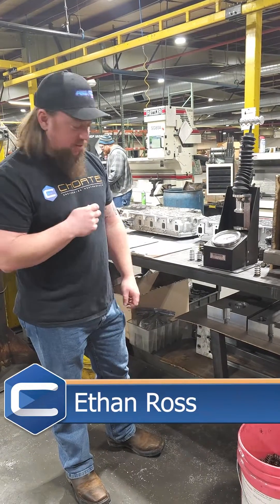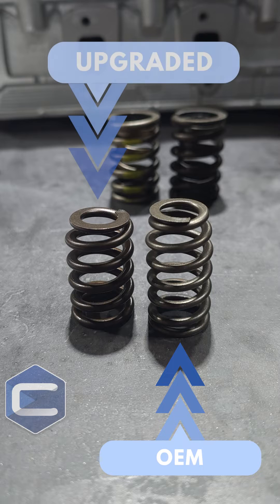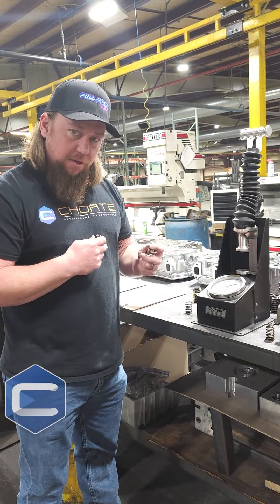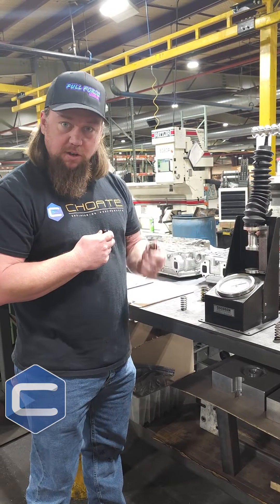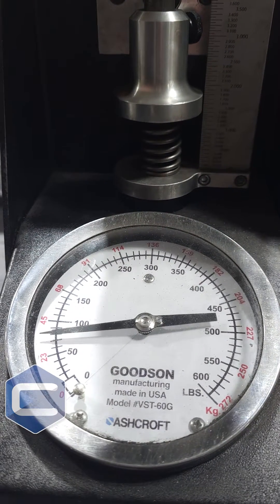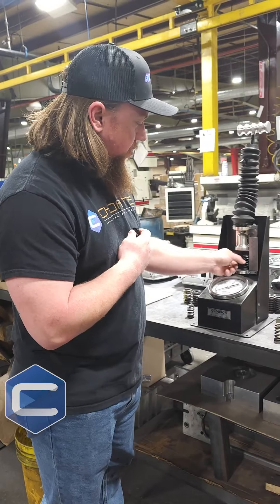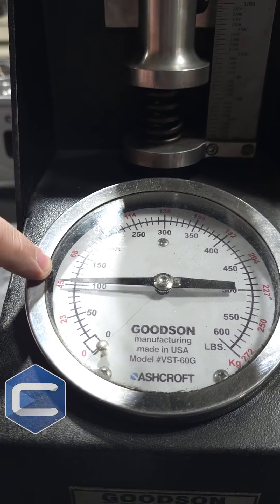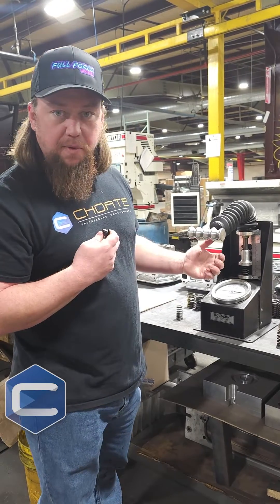Why You Need Upgraded Valve Springs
Ethan takes a look at why upgrading your valve springs is so important!